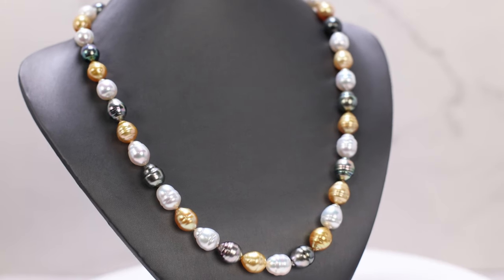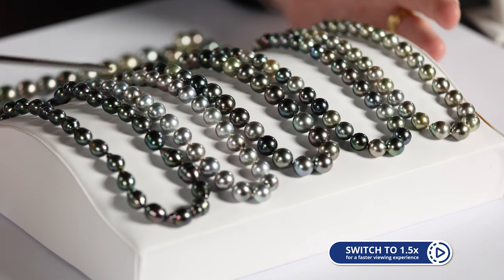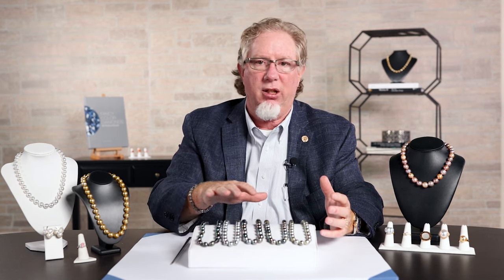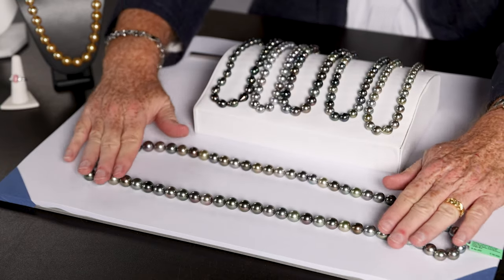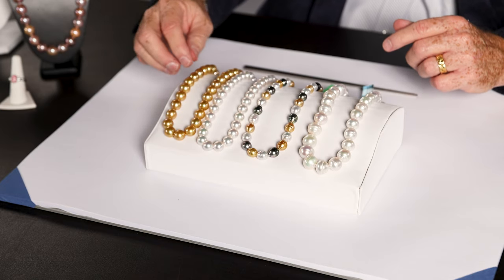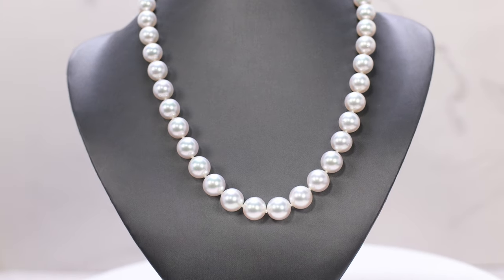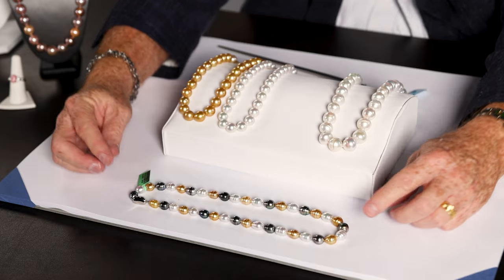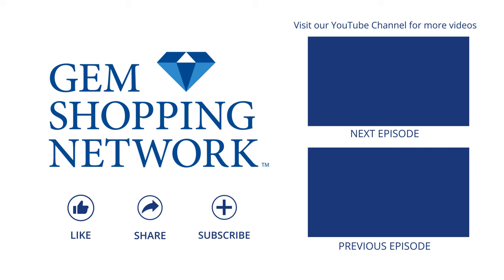The Lamborghini of Pearl Necklaces | Tahitian Pearls & South Sea Strands | Gem Talk with Mike Part 3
Welcome to "Gem Talk with Mike" on Gem Shopping! Join our Director of Gemology, Mike Burnette, as he unveils the mesmerizing world of Tahitian pearls and South Sea strands in this episode. Discover the exceptional beauty of Tahitian pearls, known for their diverse colors and larger sizes, alongside the breathtaking golden luster of South Sea strands. As a highlight, witness the Lamborghini of pearl necklaces, a magnificent creation combining white South Sea, golden South Sea, and gray/black Tahitian pearls. If you're a pearl enthusiast or simply curious about the world of luxury gems, this episode is a must-watch!